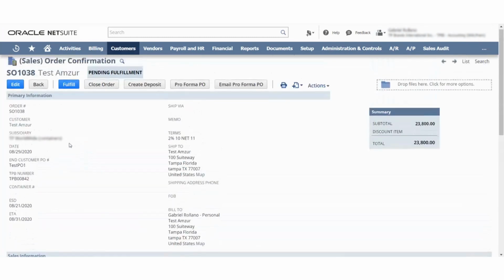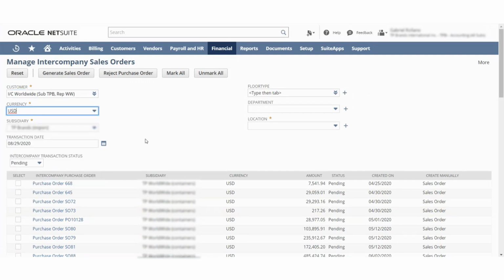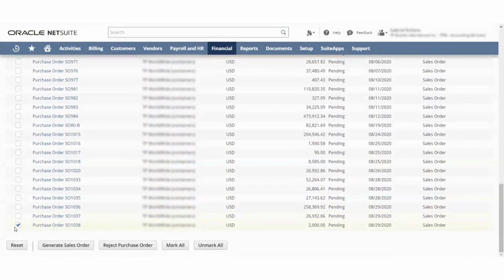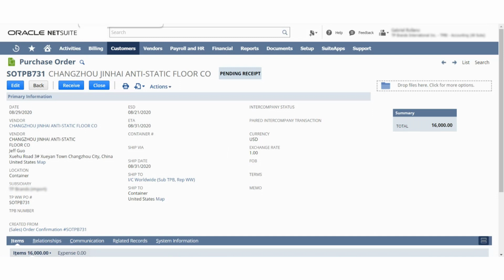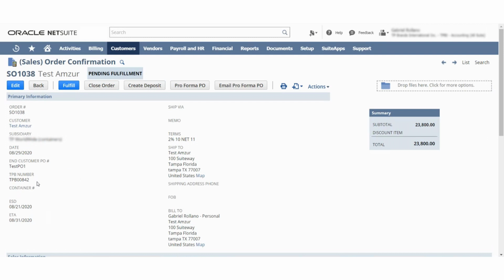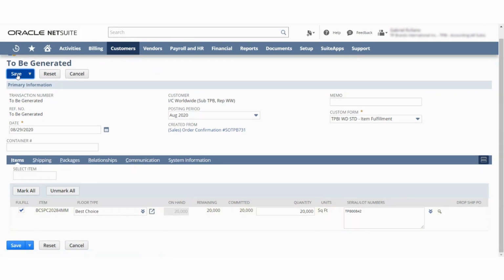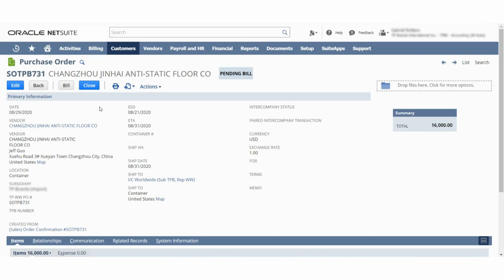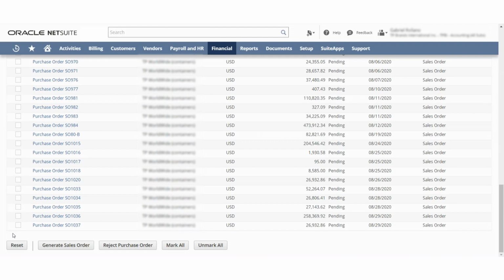How to Manage Intercompany Sales Order in NetSuite? | Amzur NetSuite Solutions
Hello, this video will show you how to manage intercompany sales orders in NetSuite. With its rich set of features, NetSuite doesn't allow duplications and brings a single source of truth. This, in turn, saves your time.

Amzur provides the best customized NetSuite solutions for businesses across industries.